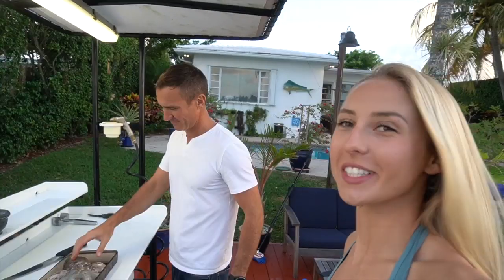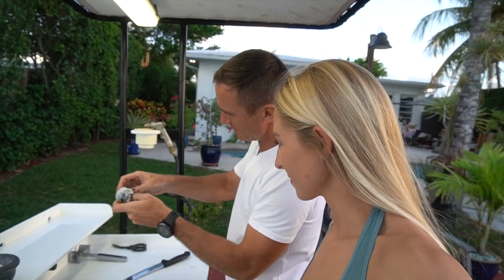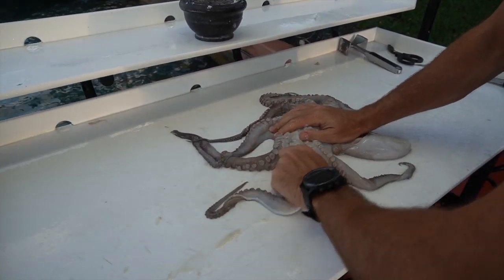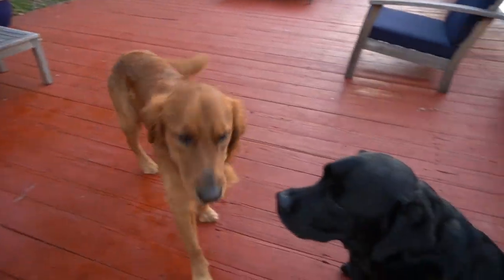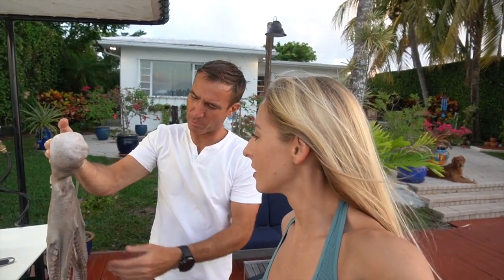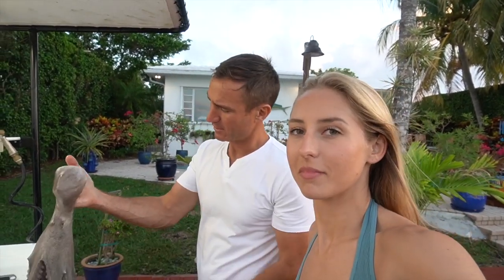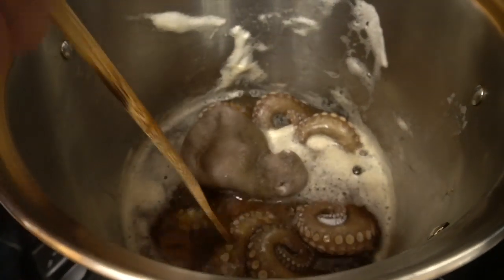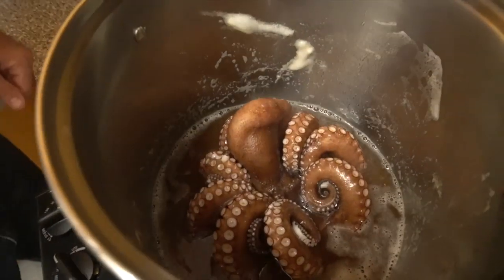OCTOPUS {Catch, Clean & Cook} First Time!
As you seen in the last video, @Judah Clark  and I caught this octopus along with some fish for dinner. Its not often you find octopus here, so it was a pretty amazing experience to Catch, Clean & Cook this tasty creature.